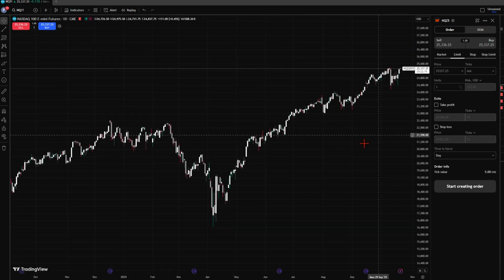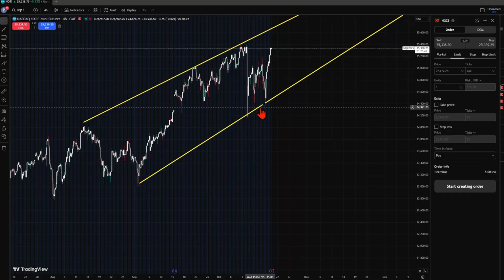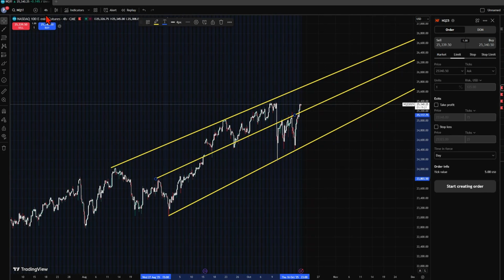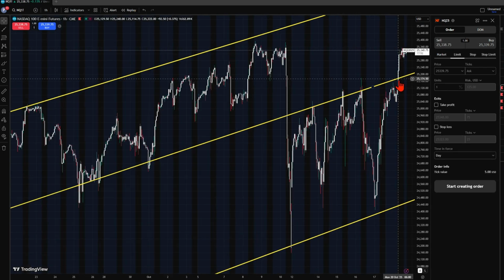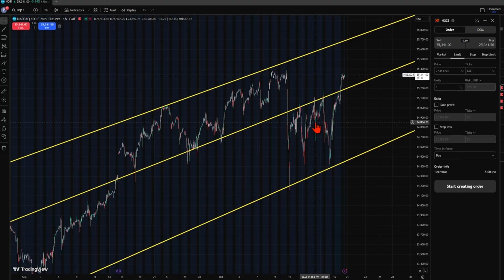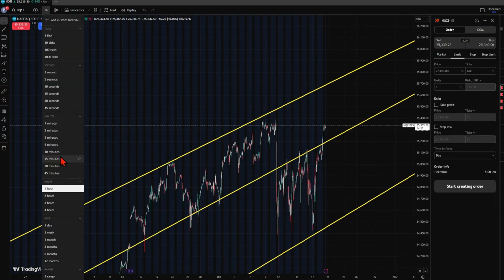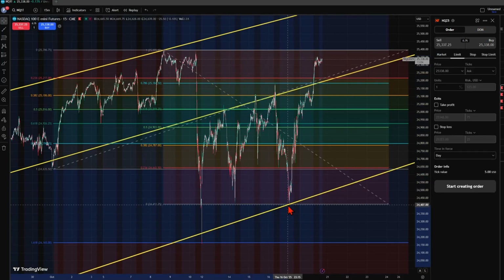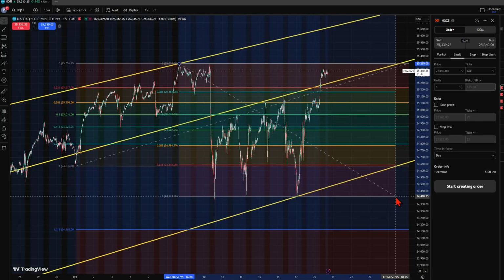Learn to Trade: Charting Trend Lines and Fibonacci Retracement on Nasdaq (NQ) Futures pt.1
PT.1 Learn how I set up my chart when I begin setting up my charts and use resistance and support levels, along with pattern recognition, trend lines, and the Fibonacci retracement tool to gain understanding of the chart and setting up for my trades on Nasdaq (NQ) Futures.